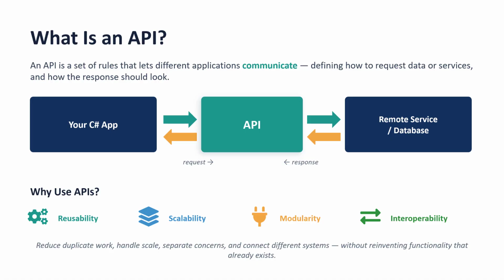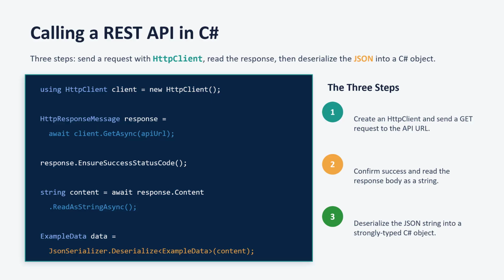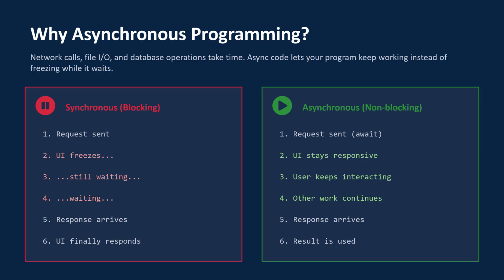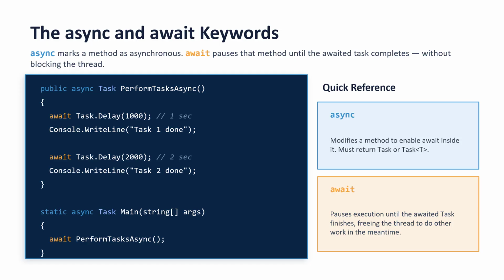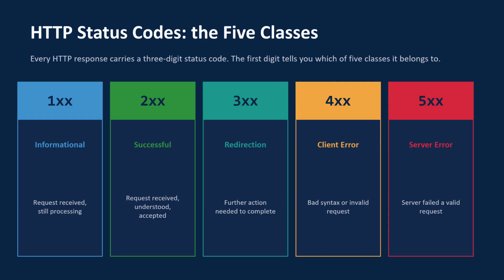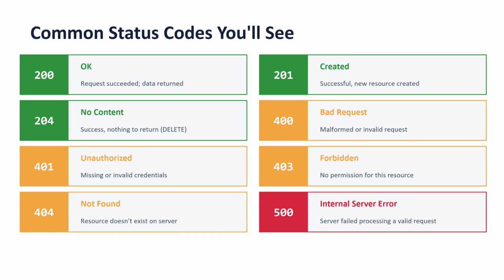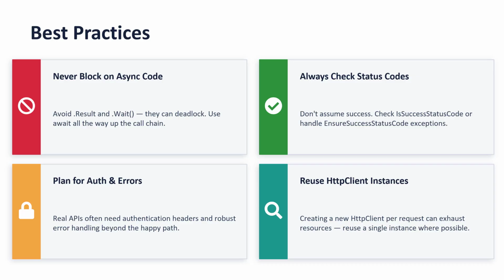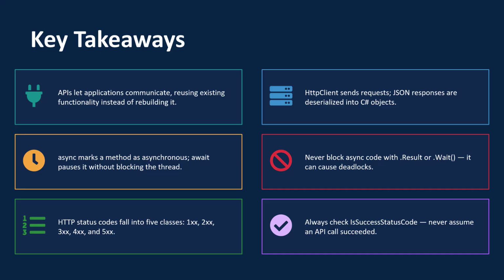Introduction to C# - Calling APIs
This is a video used in my online and in-person C# classes to help students understand what APIs are and best practices for using them.

There is written content that goes along with this video and you can find it